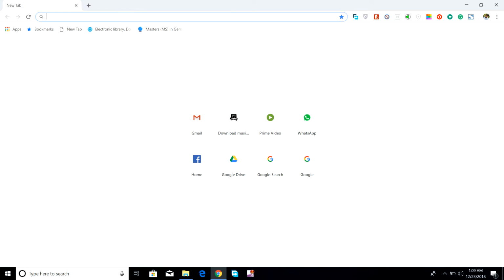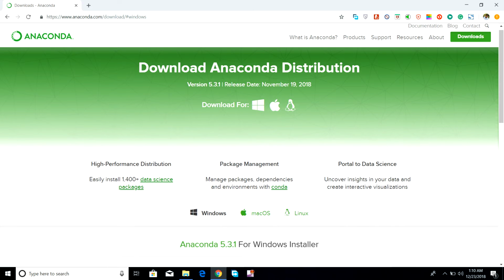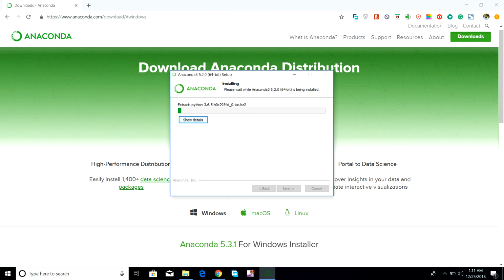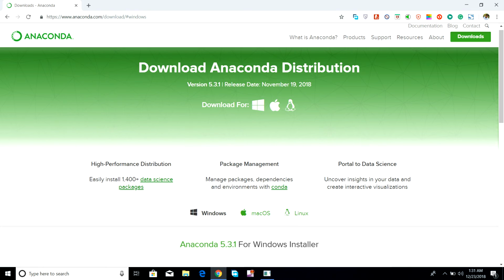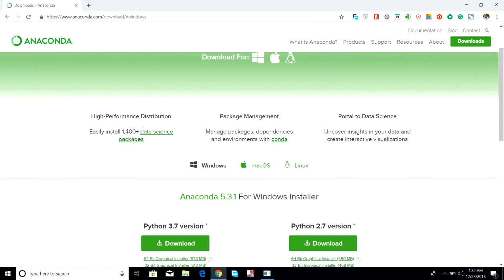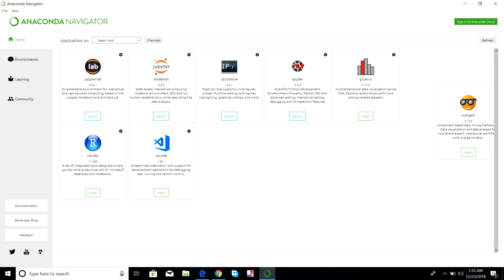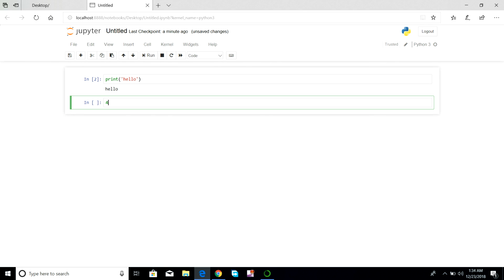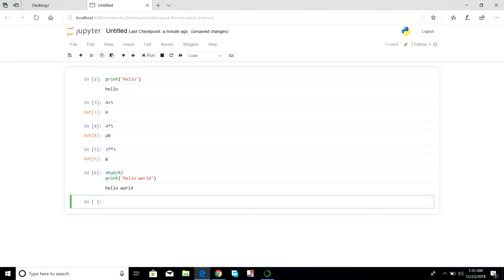Installation Of Anaconda Distribution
In this video, we will learn how to install Anaconda and launching Jupyter Notebook